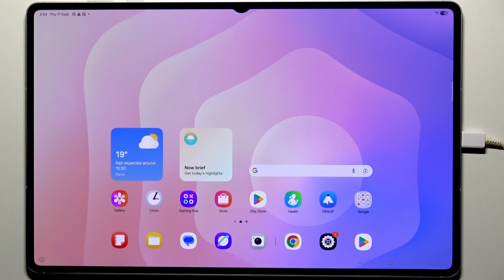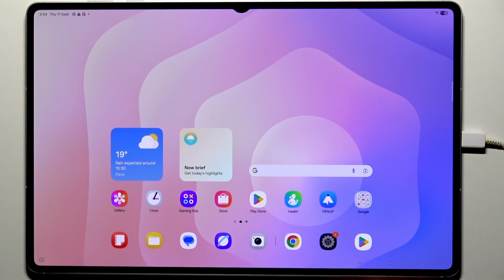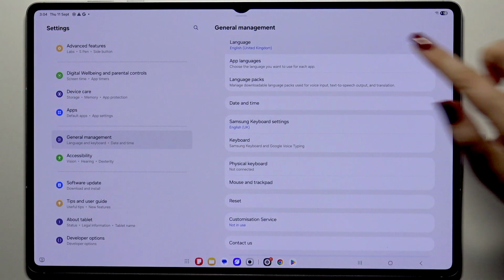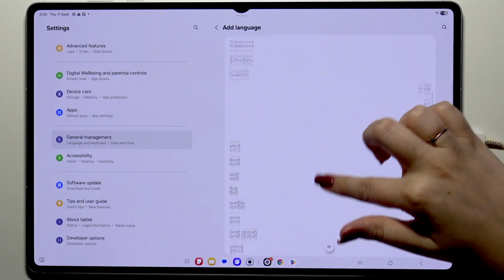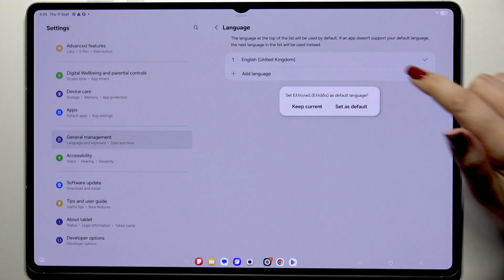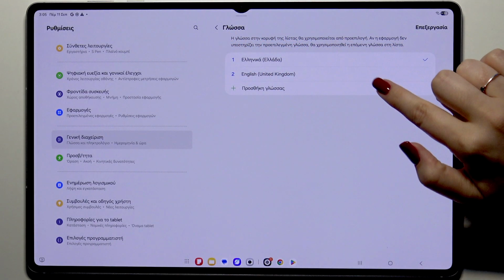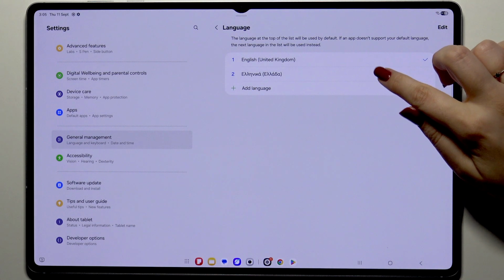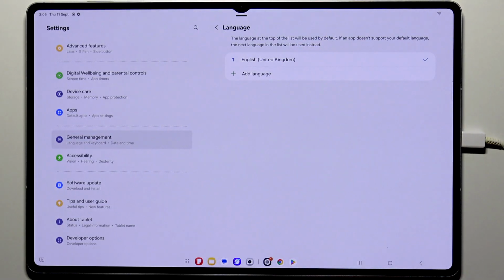SAMSUNG Galaxy Tab S11 Ultra – How to Change System Language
If you want to use your SAMSUNG Galaxy Tab S11 Ultra in a different language, this video will show you how to change the system language step by step. Learn how to access the language settings, add a new language, set it as default, and remove unwanted languages from your tablet. Whether you need to switch to your native language or just want to explore your device in another language, this guide will help you easily manage language options on the Galaxy Tab S11 Ultra. All instructions are clear and easy to follow, making it simple for anyone to customize their tablet experience.

How to change language on SAMSUNG Galaxy Tab S11 Ultra?
How to add a new language to SAMSUNG Galaxy Tab S11 Ultra?
How to remove a language from SAMSUNG Galaxy Tab S11 Ultra?

0:00 Introduction
0:08 Open Settings
0:18 Go to General Management
0:25 Access Language Settings
0:35 Add a New Language
0:48 Set Language as Default
1:03 Switch Between Languages
1:16 Remove a Language
1:23 Summary